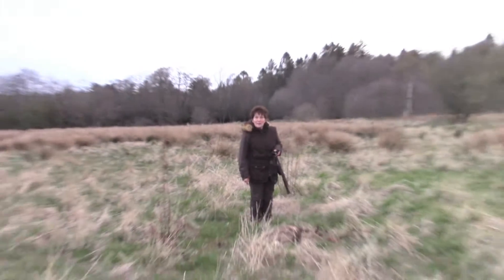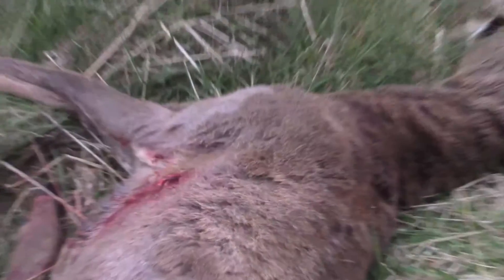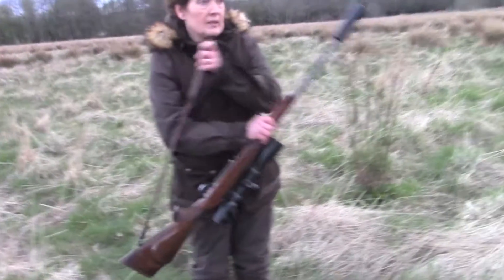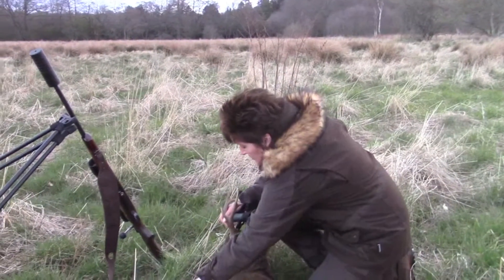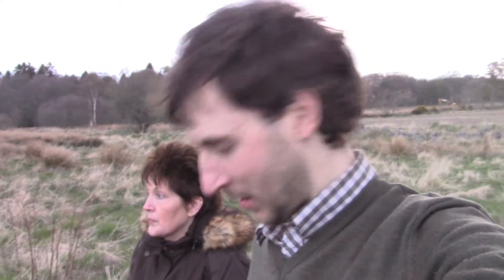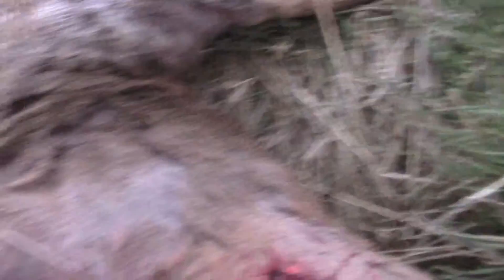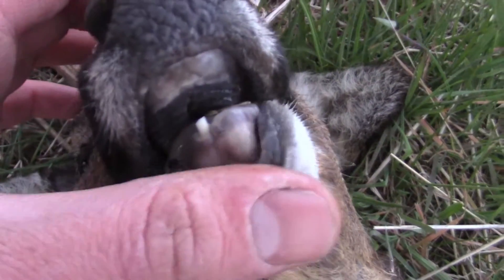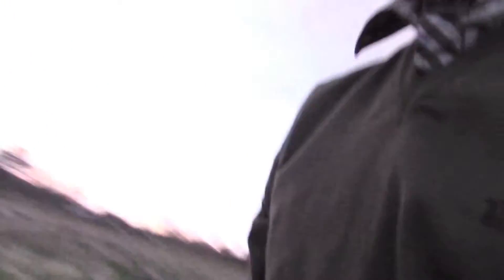Stalking with Gail - Happy to take you old Boy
I took my work college for her first Deer, and guess what we got lucky.

Supported By

Alan Rhon Ltd. - For the Schultz & Larsen Rifle

Sloan International Ltd - A Like will go a long way

For info about stalking with us.

There is a lot to be said about stalking , Personally i love the stuff and honestly think i'm addicted to it.
This particular one is the number 12 of the 2016 season but only the second one to my name.

Buck taken with a 7x64

Facts:
Other than man, carnivorous predators of adult deer have long been extinct in Britain. In most cases the objective is to maintain a stable and healthy population of deer and to achieve this will require a cull of about 30% of the population each year. This is not random, and a population/age census will have been carried out each year to determine the age and sex profile of those to be culled. Injured (often caused by dog attacks, being caught in fences and car collisions) or sick animals are given priority, then barren or very old animals and after that selected animals resulting in a balanced pyramid profile with a few old animals of each sex at the top with increasing numbers of each sex down to the yearlings at the bottom. The males at the top of the pyramid are often trophy animals attracting wealthy sportsmen who pay large sums for shooting them. If population reduction is required, more females will be culled. If a population increase is required, only injured or sick animals will be culled.
A rifle is used that complies with the minimum requirements of the Deer Act in calibre and ballistic performance. There are differences in the law between Scotland and England & Wales and popular calibres are .243, .270, .303, .308, 6.5x55mm, .25-06, and .30-06. In recent times the use of sound moderators ("silencers") has greatly increased as a health and safety measure.

Deer stalking and hunting in Scotland.
Caza y rececho de corzo en Escocia.
Deer pronásledování a lovu ve Skotsku.
Hjorte pürsch og jagt i Skotland.
Herten jagen in Schotland.
Peuranpyynti Skotlannissa.
La chasse au cerf en Ecosse.
Jagd in Schottland.
Κυνήγι ελαφιών στη Σκωτία.
Szarvas vadászat Skóciában.
Caccia al cervo in Scozia.
Briežu medības Skotijā.
Škotijoje elnių medžioklės.
Hjortejakt i Skottland.
Polowanie na sarny i jelenie w Szkocji.
Caça ao veado na Escócia.
Охоты на оленя в Шотландии.
Rådjur jakt i Skottland.
İskoçya'da geyik avı.
Elnių medžioklė Škotijoje